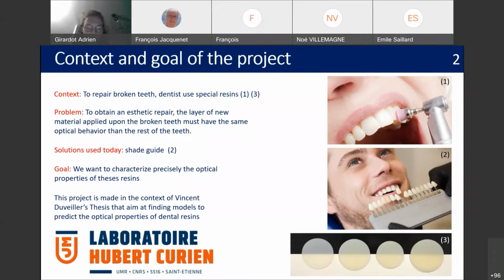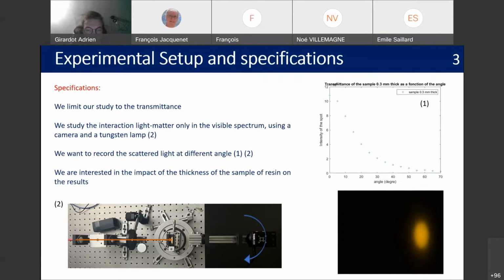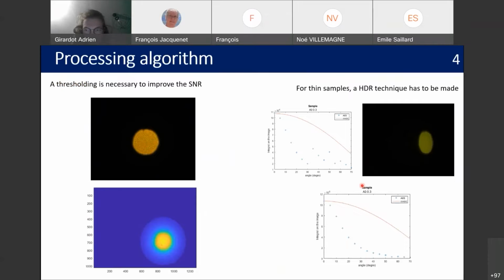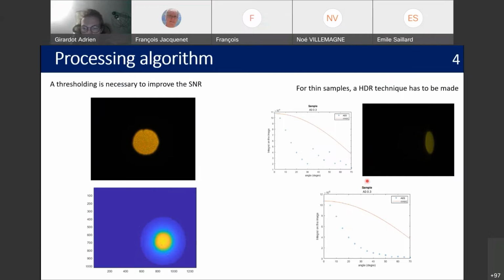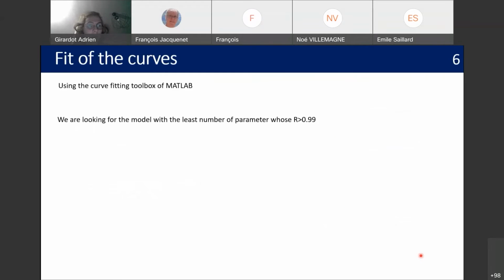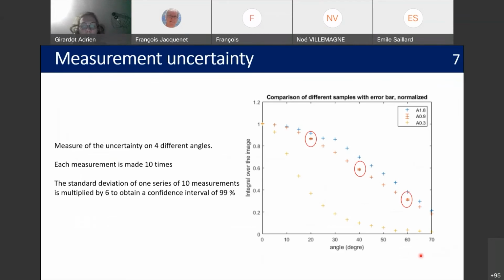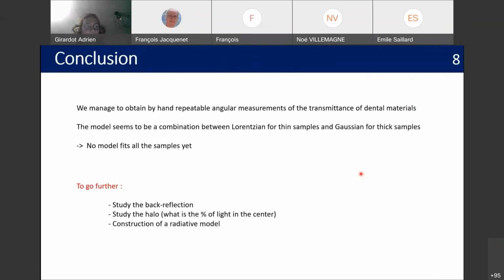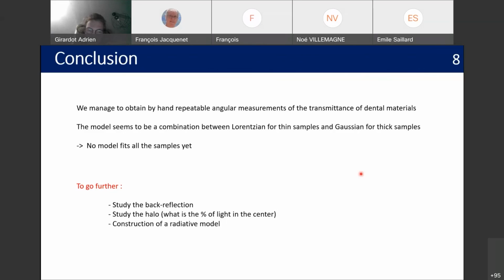SSE#7 - Pitch Session - François LEROUX & Adrien GIRARDOT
Winner of the pitch session

"Angular light scattering by dental resins"
François LEROUX and Adrien GIRARDOT
@InstitutdOptique 2A
Master OIVM — AIMA, @UniJeanMonnetUJM